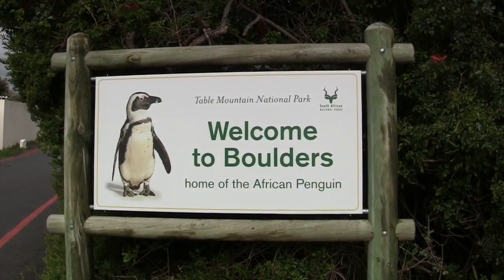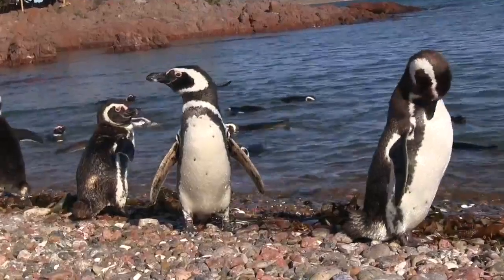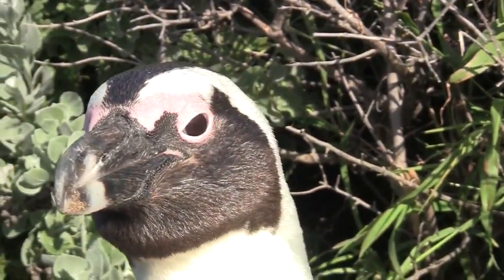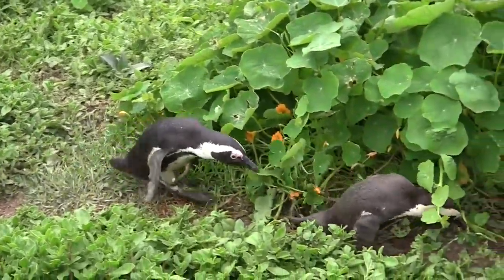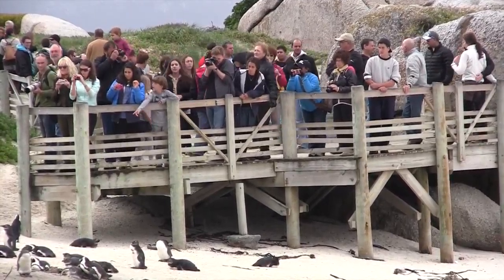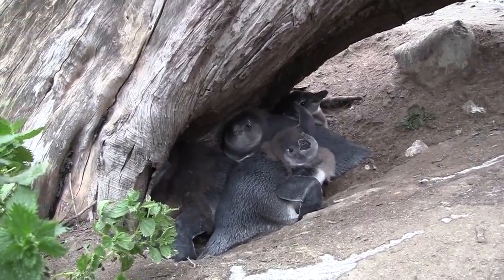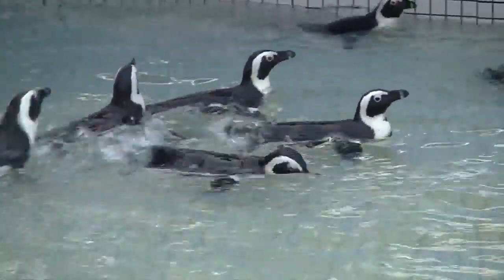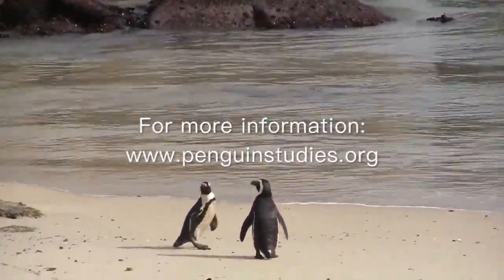Du_AfricanPenguins_FinalCut